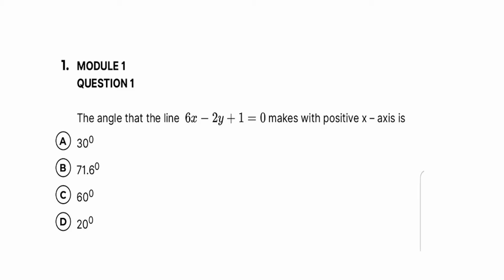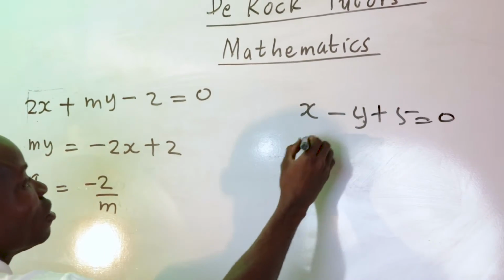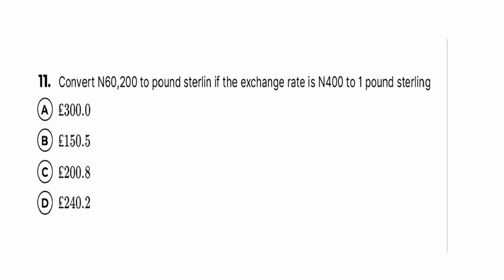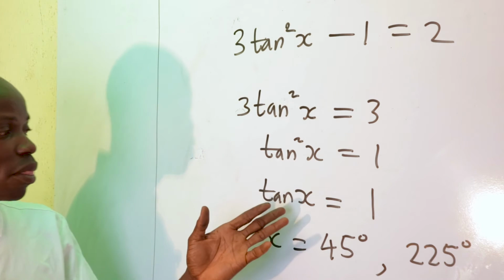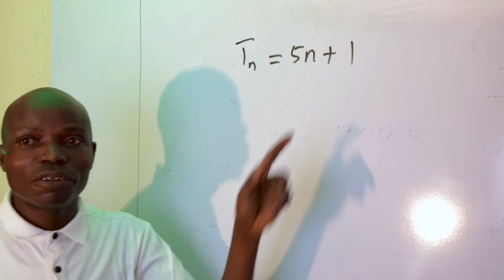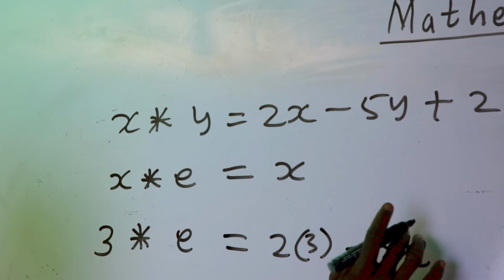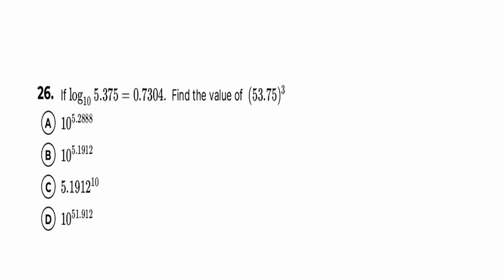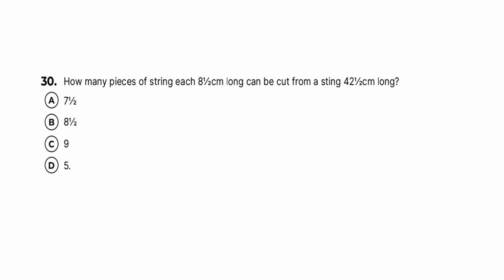JAMB 2024 MATHEMATICS QUESTIONS AND ANSWERS (PART 1)